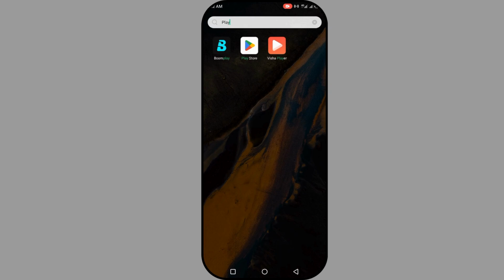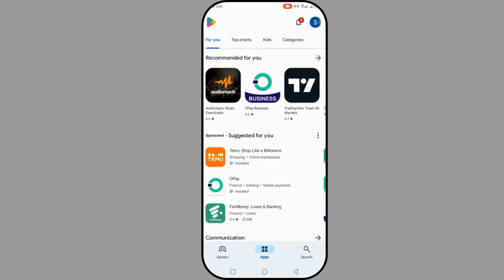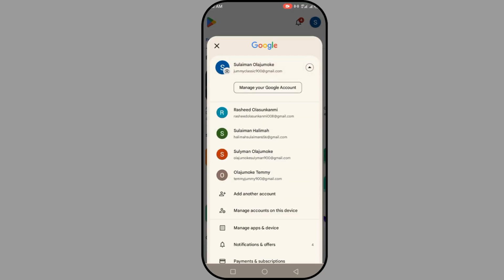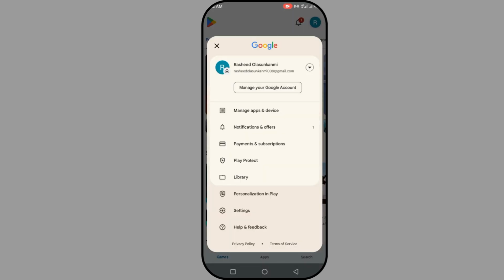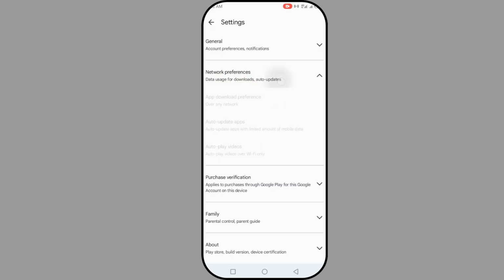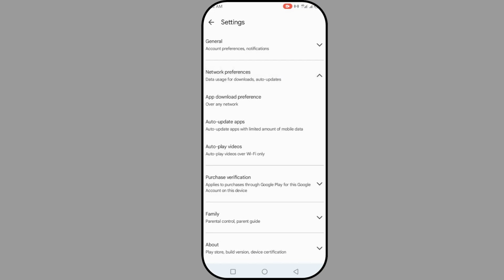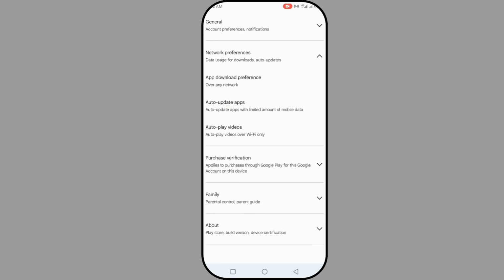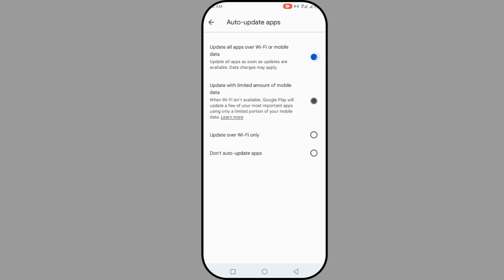How to Set Up Auto Update on Google Play Store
Learn how to enable auto-updates for your apps on Google Play Store. Keep your apps up-to-date effortlessly with this quick tutorial